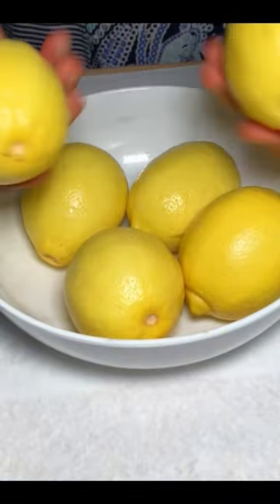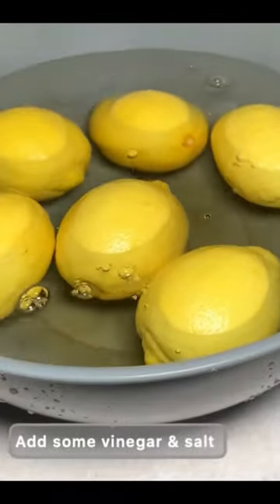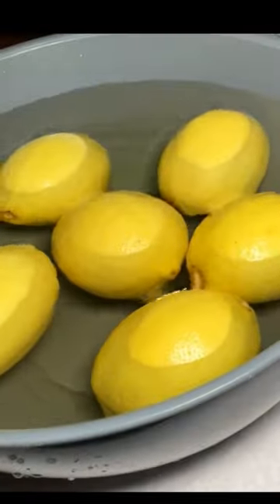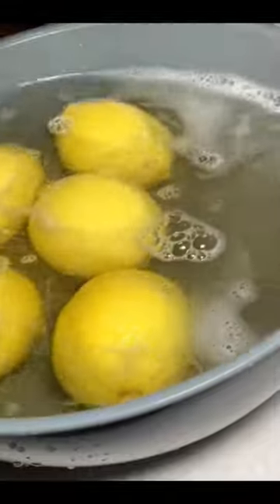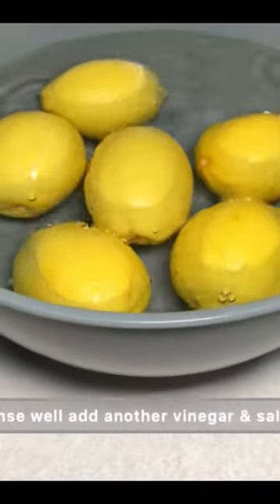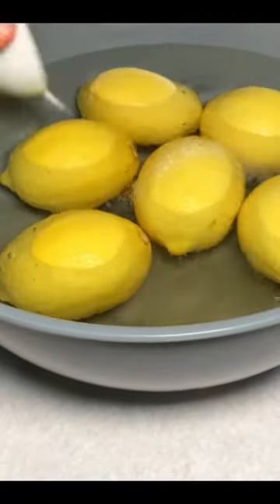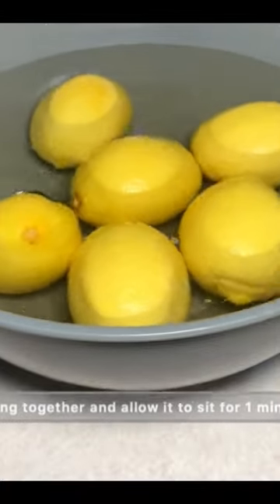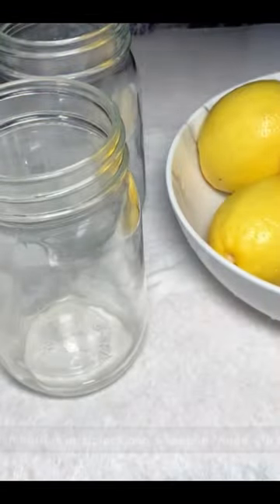⚖️ Tip-How to clean & wash your lemon.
Tip on how to clean, wash, and to keep your lemon fresh & long for use.